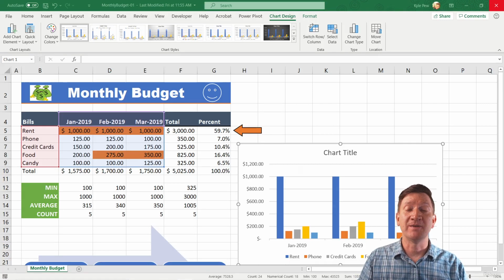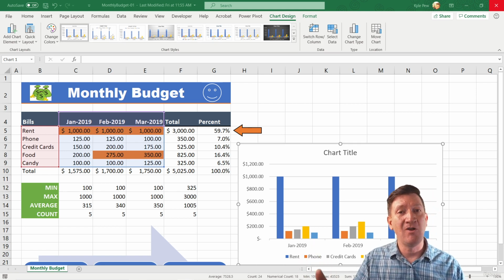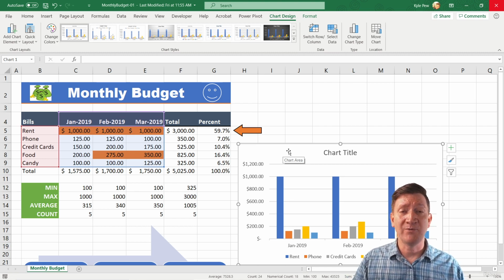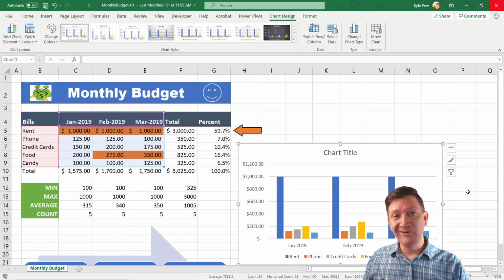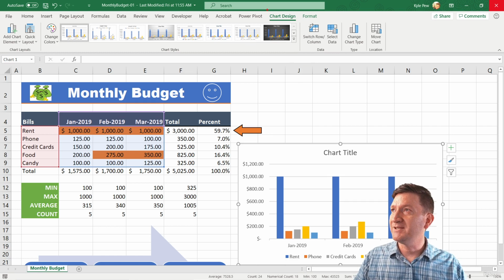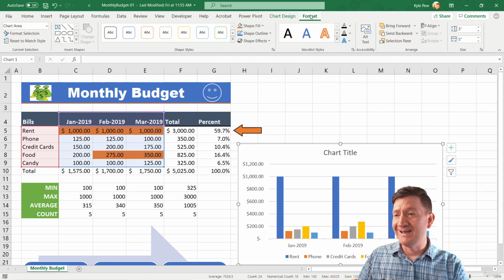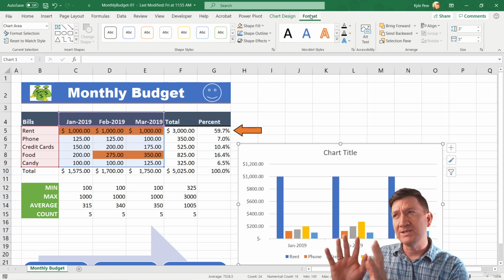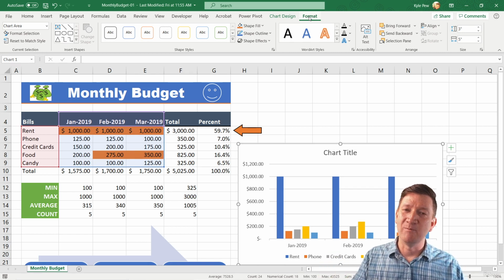Working with the Excel Chart Ribbon - Creating Basic Charts in Excel